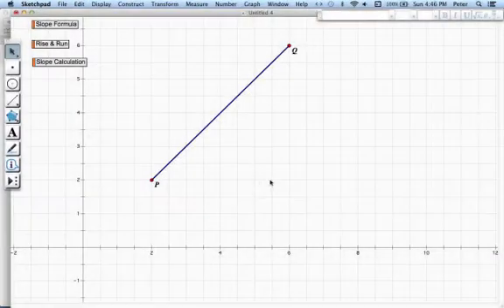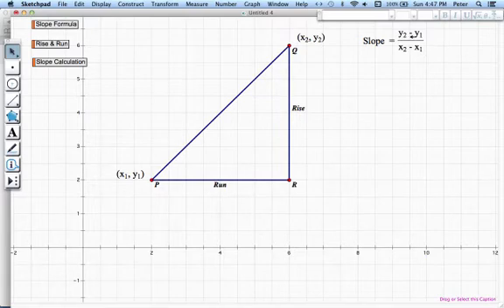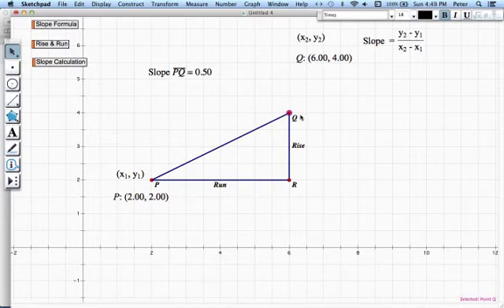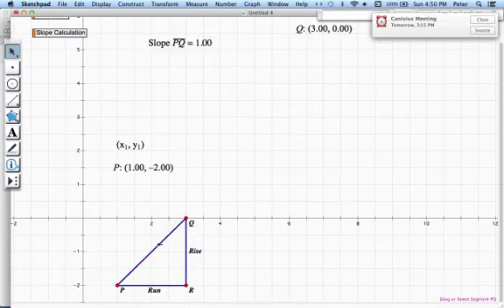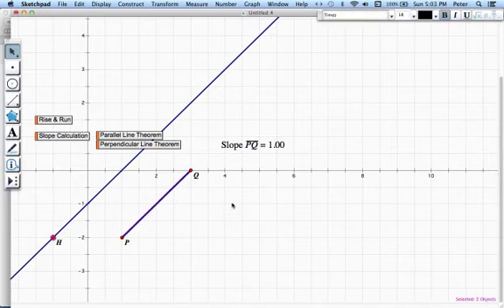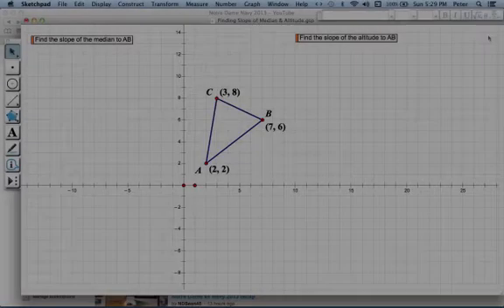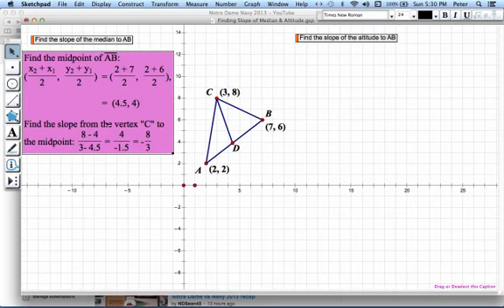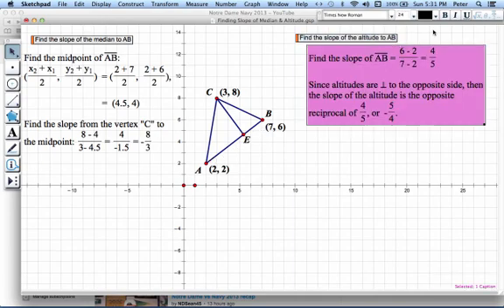Geometry Video 4.6